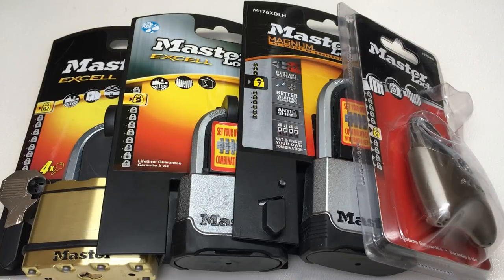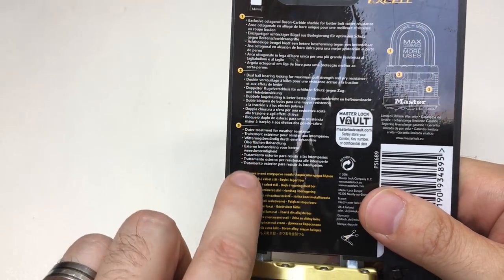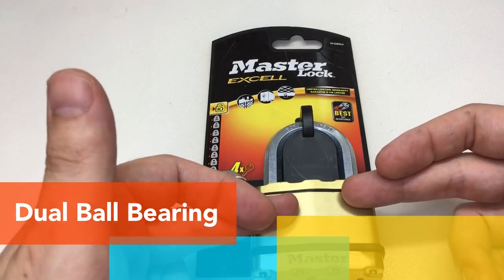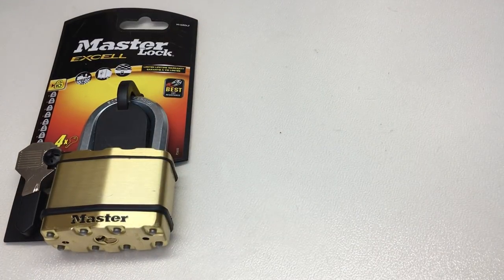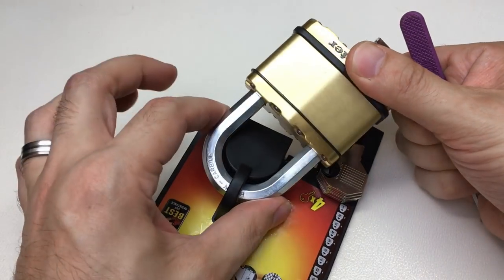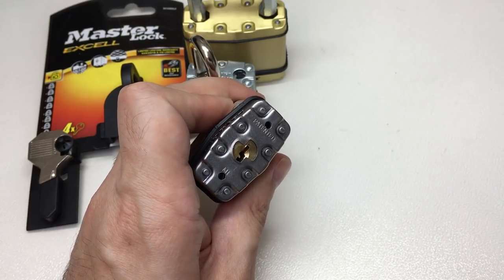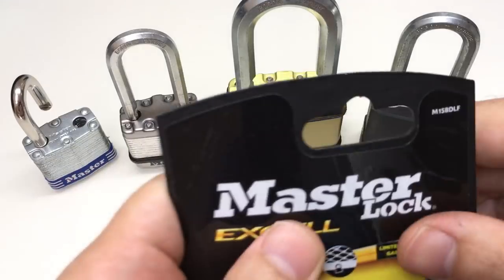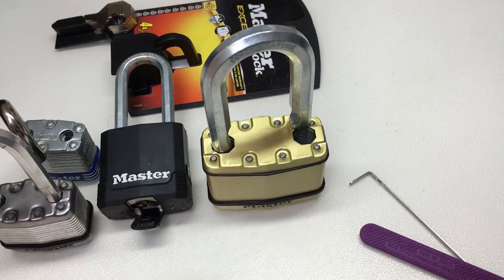(438) Master Lock Security Rating Destroyed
It seems from the masterlock.com site, they know what makes a higher security padlock - see if you think it translates into their security level ratings!